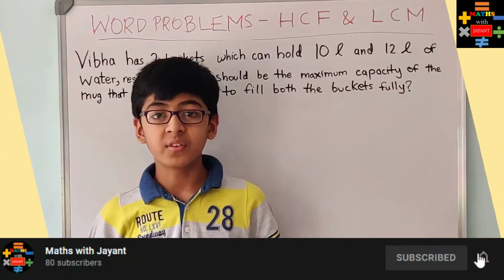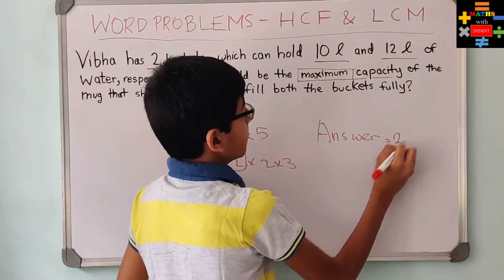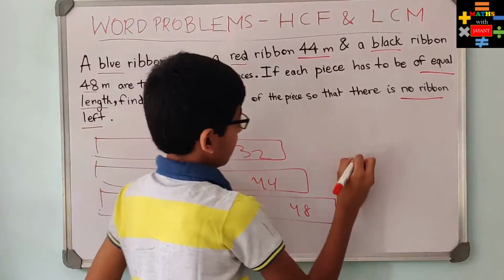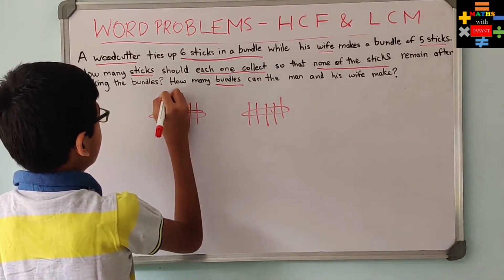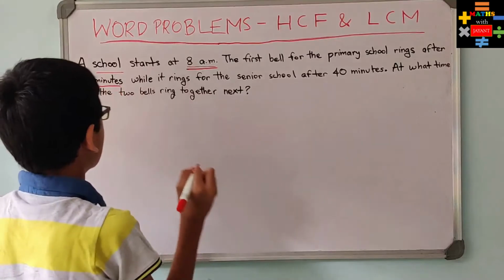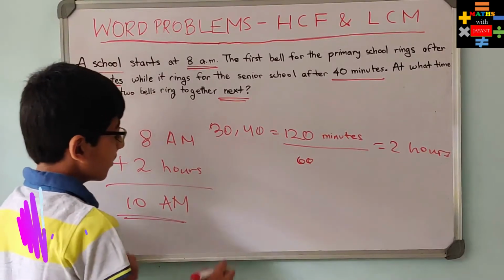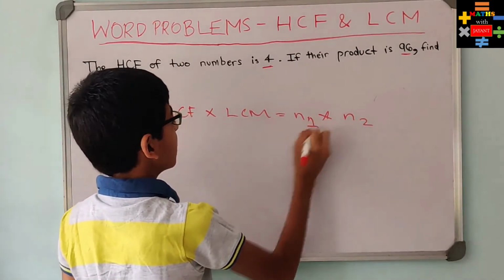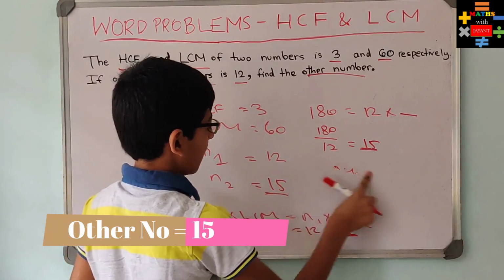Word Problems on HCF & LCM | Grade 4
In this video, lots of word problems/real-life situations are solved using HCF and LCM. 6 word problems are explained in detail. By the end of this video you will be able to solve:

✵ HCF Word Problems
✵ LCM Word Problems
✵ Relationship between HCF & LCM Word Problems

Grade 4/Grade 5 Students can watch this video.

TIMESTAMPS
00:00 Introduction
00:23 HCF Word Problems
05:25 LCM Word Problems
10:33 Relationship between HCF & LCM
11:53 Relationship between HCF & LCM Word Problems
14:29 Thank You